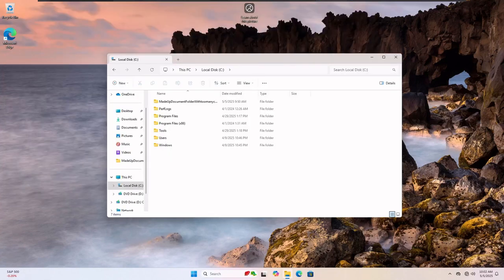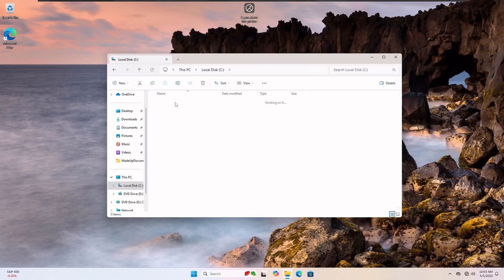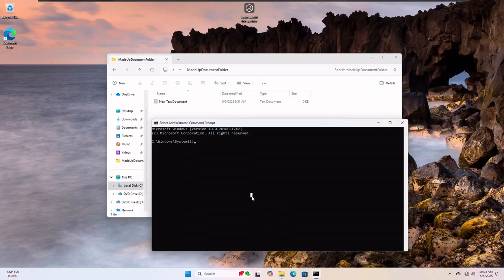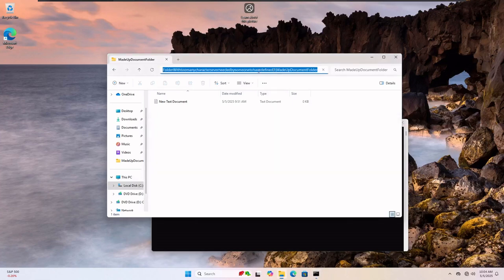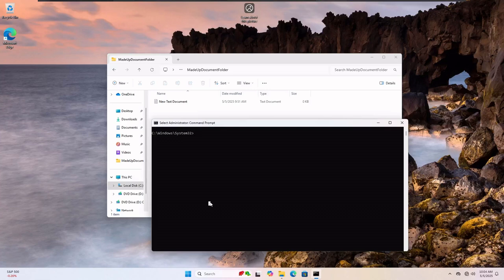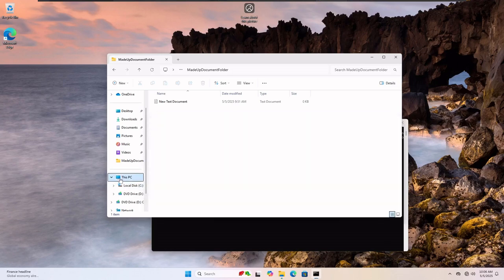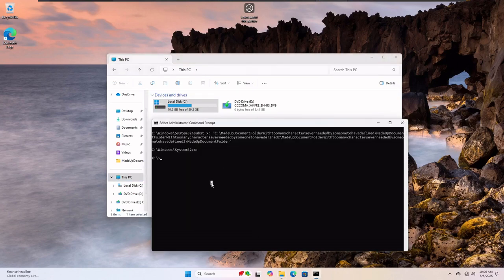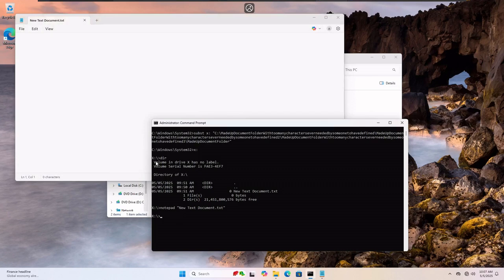Windows All - How to Recover Data Stuck in a Long Path Folder Structure EASY!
How to restore data that is stuck in a long path, even after making the long path Registry modification.

See Next video on how to script this releasing next week!